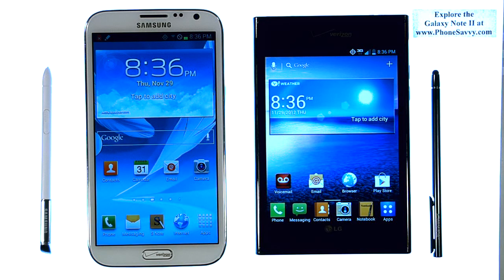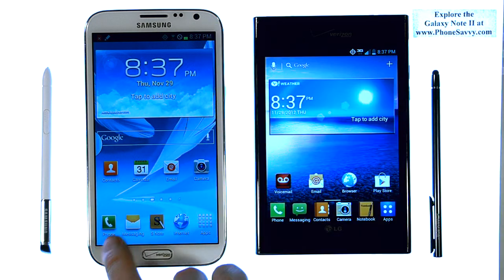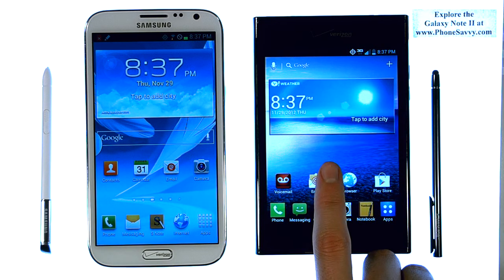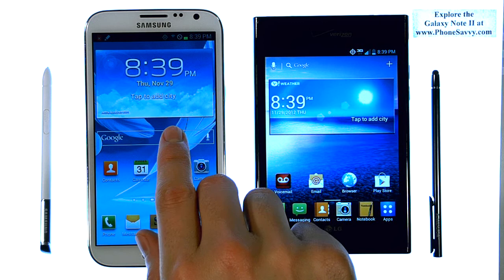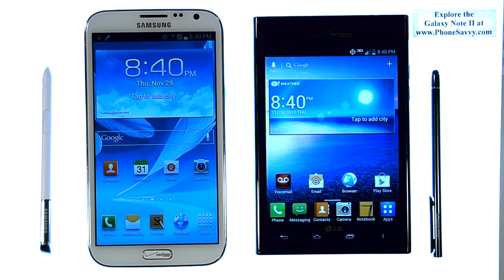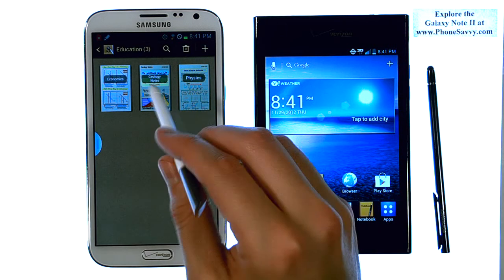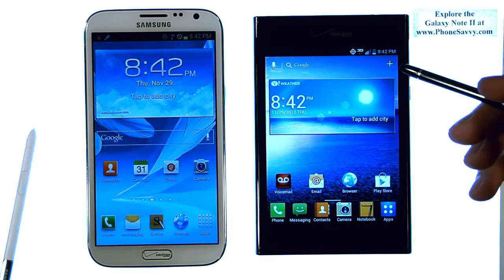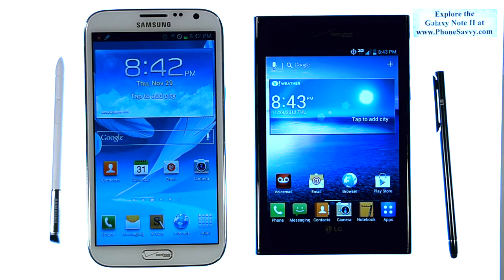Samsung Galaxy Note II Review - And Comparison to the LG Intuition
Head to Head Matchup between these two Huge Smartphones. Specs and review